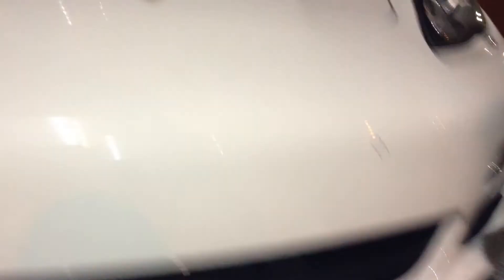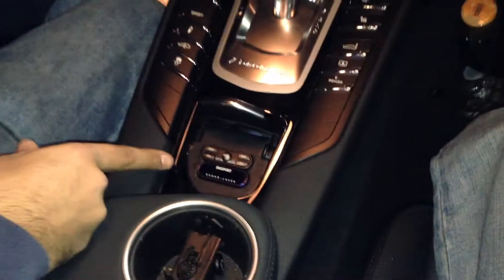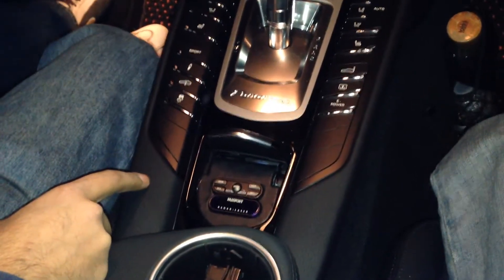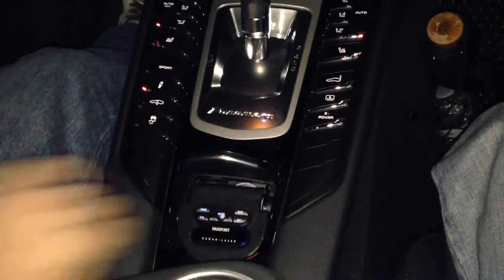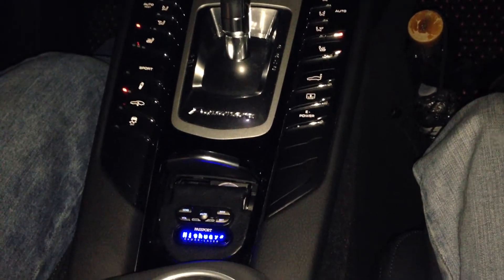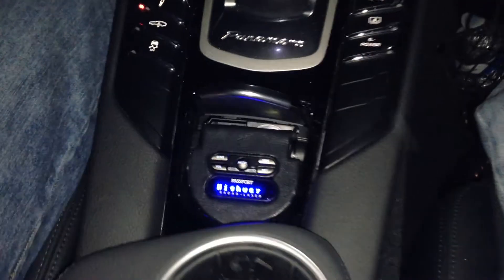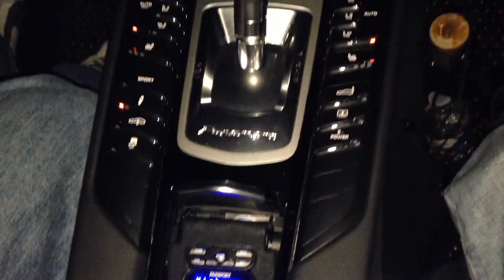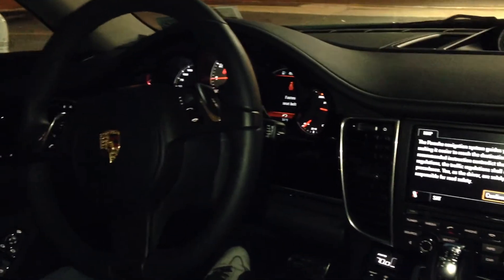2013 Porsche Panamera Custom Installed a Escort Passport 9500Ci Radar detector and Laser Protection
2013 Porsche Panamera Custom Installed a Escort Passport 9500Ci Radar detector and Laser Protection